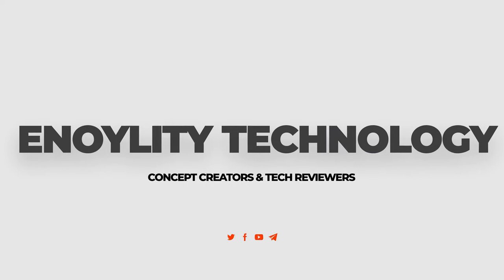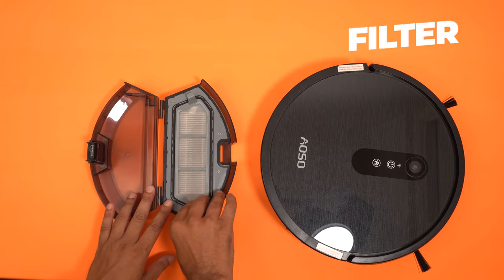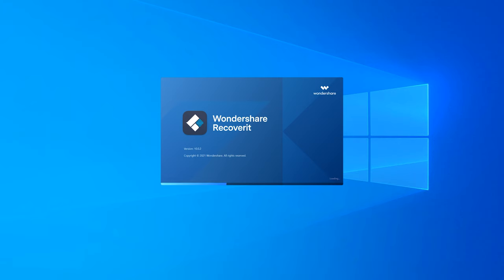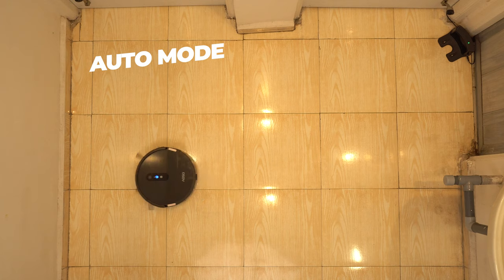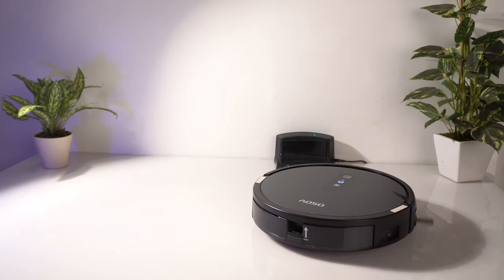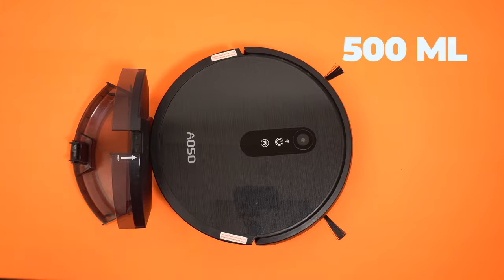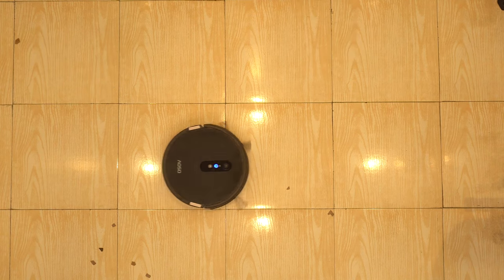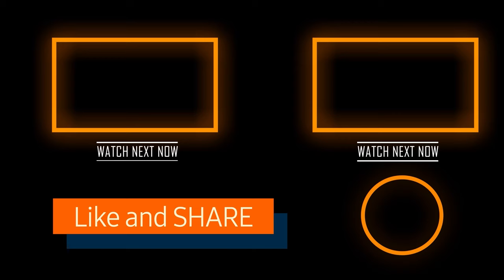AOSO Robot Vacuum Cleaner Review!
MB01WOETTGXPSOV